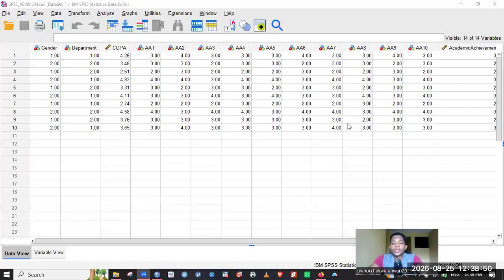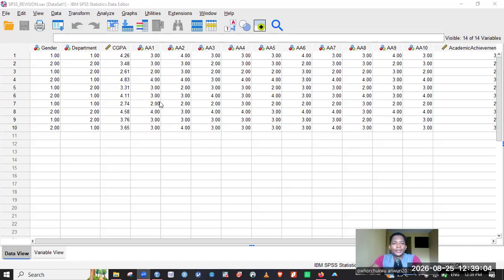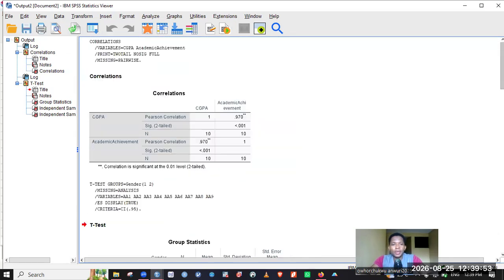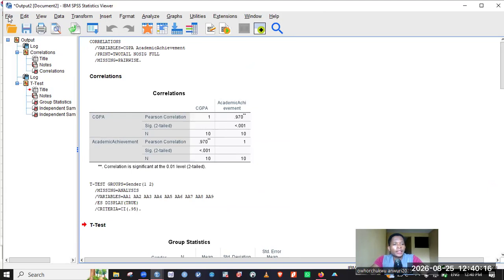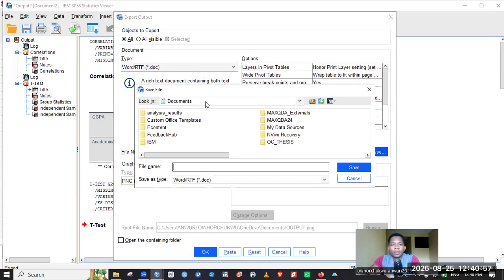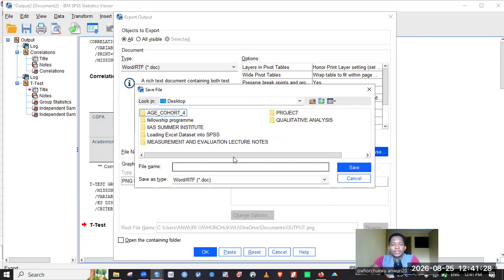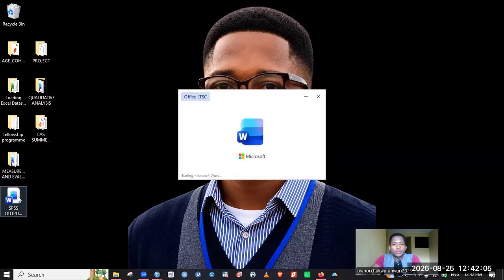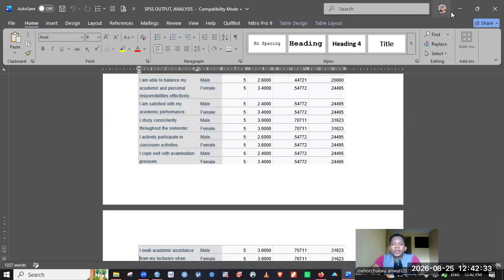HOW TO SAVE SPSS OUTPUT AFTER ANALYSIS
How to Save SPSS Output After Data Analysis | Step-by-Step Guide

Have you completed your analysis in **SPSS** and want to save your output so you can access your tables, charts, and statistical results later?

In this video, I demonstrate a **simple step-by-step procedure for saving SPSS output after data analysis**.

### 📌 In this video, you will learn:

1. **Click File** in the SPSS Output Viewer
2. Select **Export**
3. Click **Browse**
4. **Choose your preferred destination/folder**
5. Save your SPSS output for future use

This procedure is useful for **students, researchers, lecturers, and professionals** working on research projects, assignments, theses, dissertations, and statistical analyses.

Saving your SPSS output properly allows you to preserve your **statistical tables, charts, and analysis results**, making it easier to review your findings, prepare reports, and return to your analysis whenever needed.

If you are learning **SPSS and data analysis**, this tutorial provides a quick and practical demonstration you can follow along with.

📢 **SHARE** it with other students and researchers.